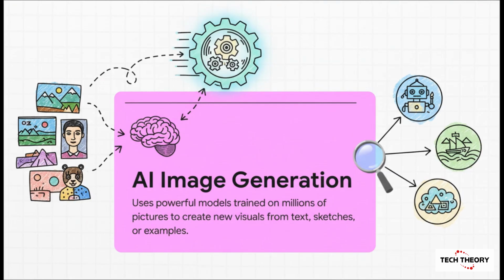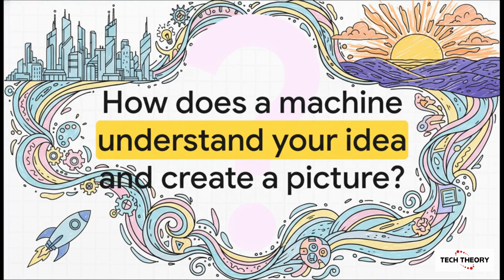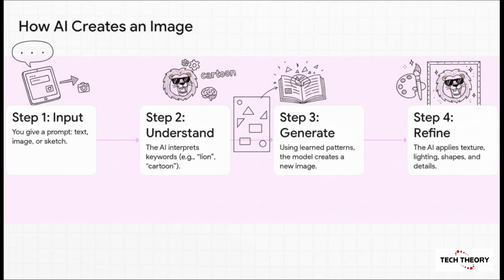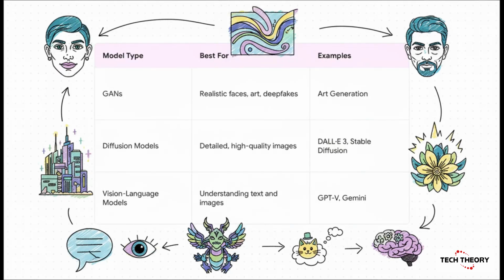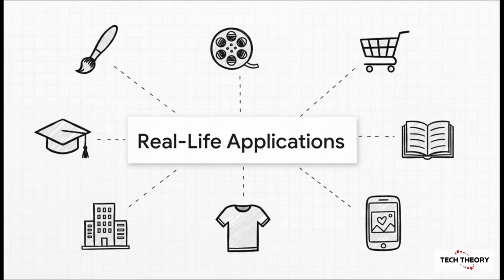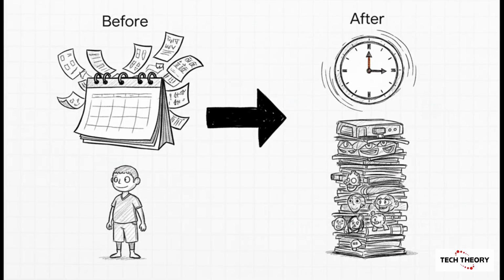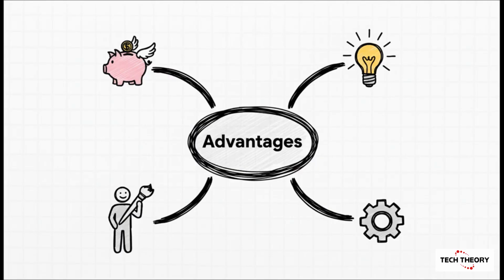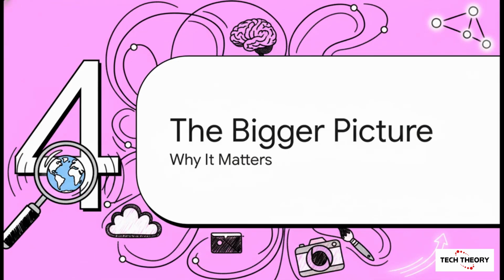How AI Images Generate ?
Learn how AI creates images from text using models like DALL·E, Midjourney, and Stable Diffusion. Understand how prompts work, how images are generated, and real-life uses in design, gaming, marketing, and more. Perfect for beginners and ICT students.